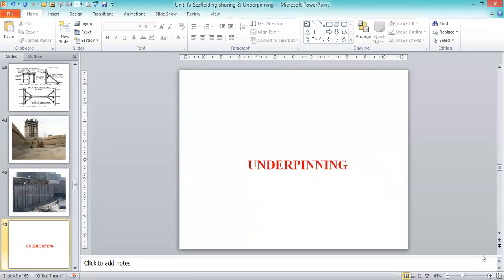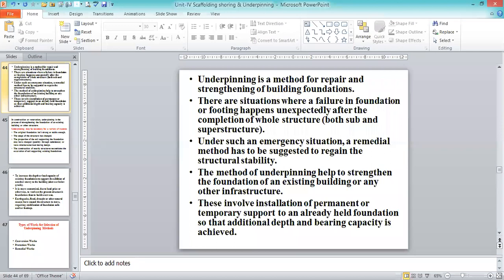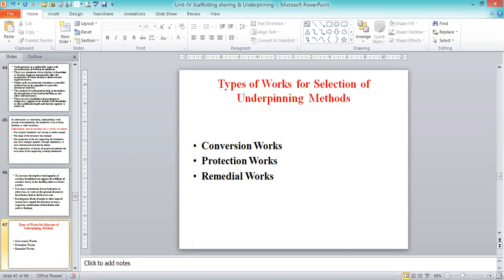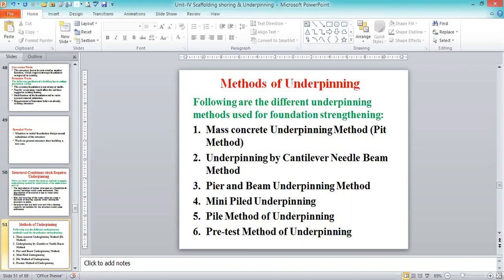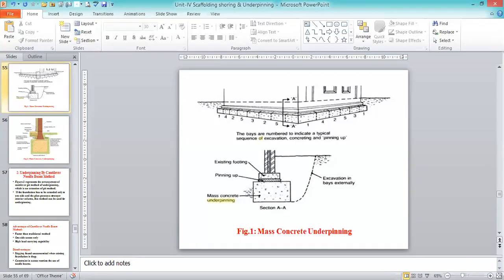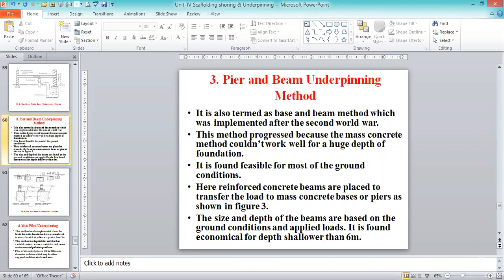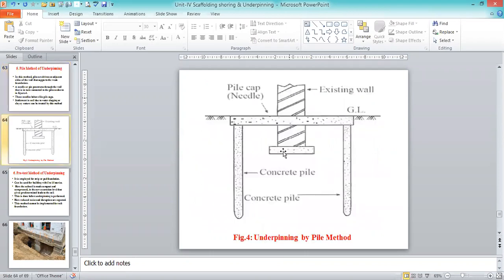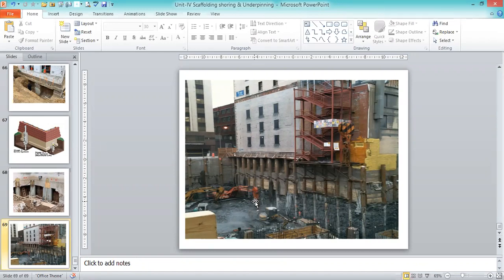Sub:BMCP; Unit-IV( Underpinning and Methods of Underpinning) ; Prepared by V.Gajendra.